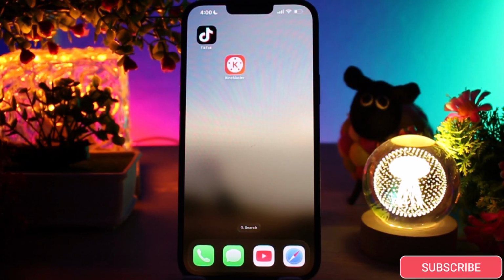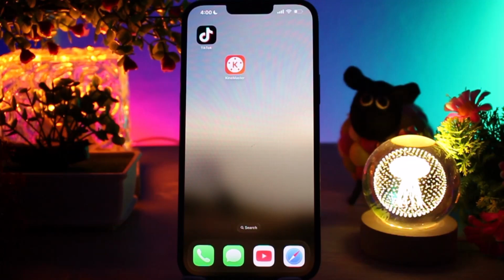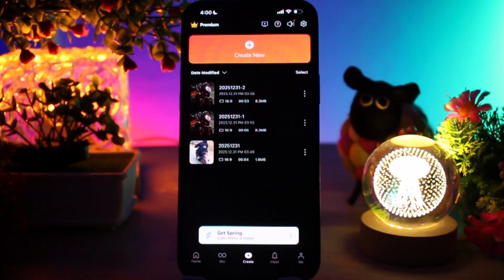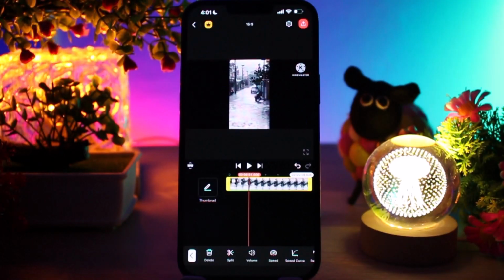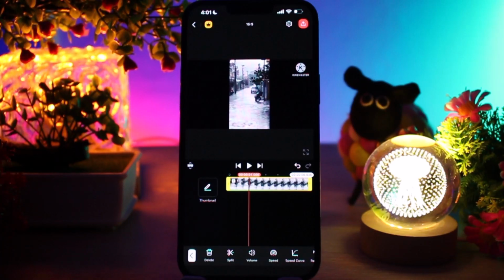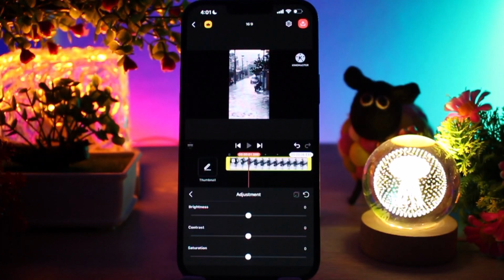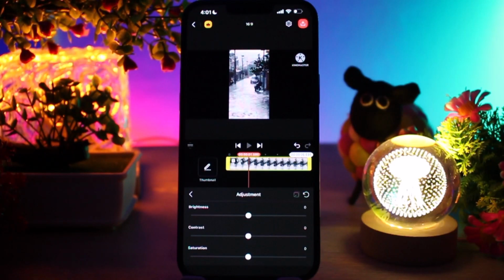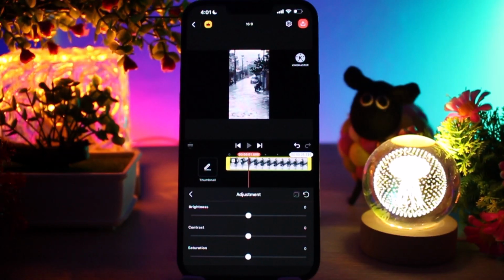How to Make Cinematic Videos Using KineMaster Step-by-Step - Here's How You Can Do It //2026 Edition